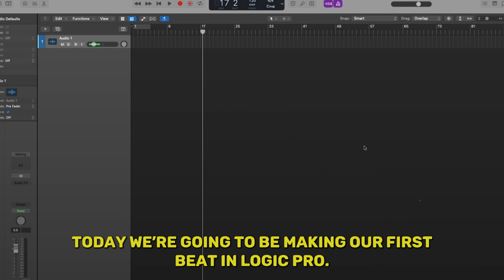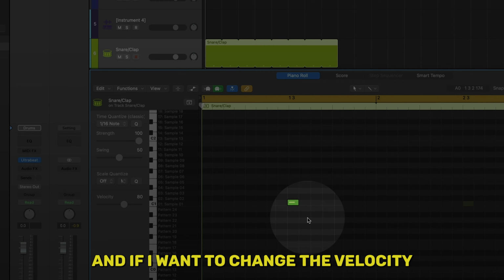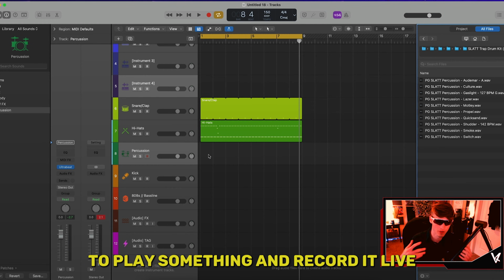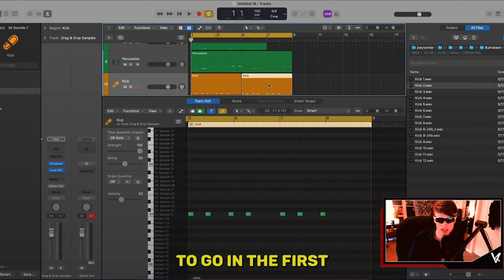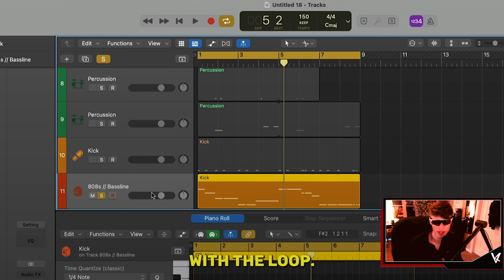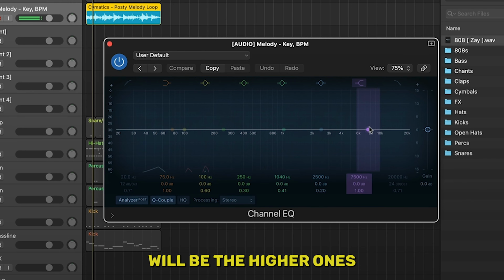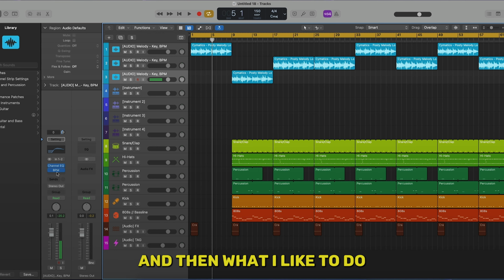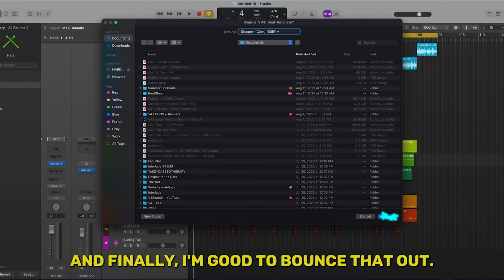HOW TO MAKE BEATS IN LOGIC PRO X (TUTORIAL)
Let's make a full beat from scratch in Logic Pro. I will walk you through the ins and outs of Logic Pro and how to assemble a full beat in about 20 minutes.

In this video, I will explain how to make a full beat along with shortcuts and other tricks that will be extremely useful for you while you get started. My goal is to not just show you how to make a full beat, but to also educate you on Logic Pro and how to quickly learn its interface so that you can begin making high-quality beats.

Chapters
0:00 - Intro
0:15 - FREE BEAT TEMPLATE
0:42 - Find Samples for Your Beat
1:34 - Pick a Melody Loop
2:52 - Snares/Claps
4:28 - Hi-Hats
7:02 - Play in Drums Live
8:42 - Open Hats
9:02 - Kicks
11:29 - 808s/Bassline
16:28 - Switch Up Melodies
18:30 - Add Sounds/FX
19:37 - EQ Melody for Clarity
20:55 - Reverb Sauce
22:29 - Add Limiter to Output
23:53 - EXPORT YOUR BEAT
24:35 - Outro